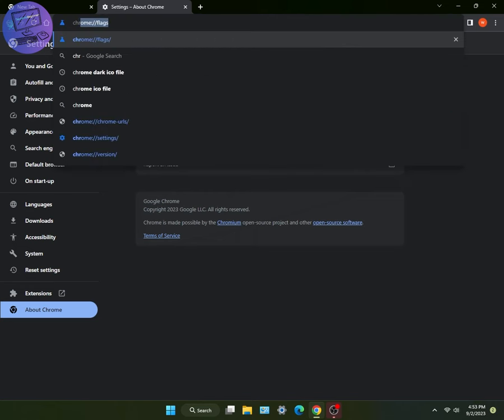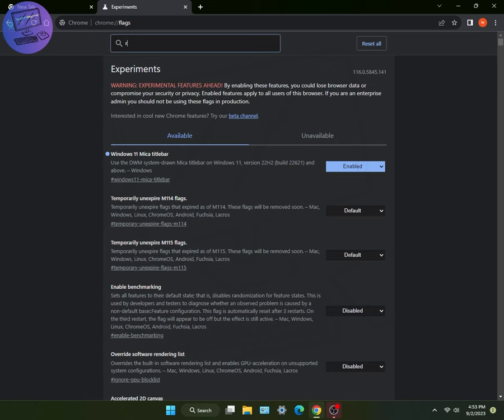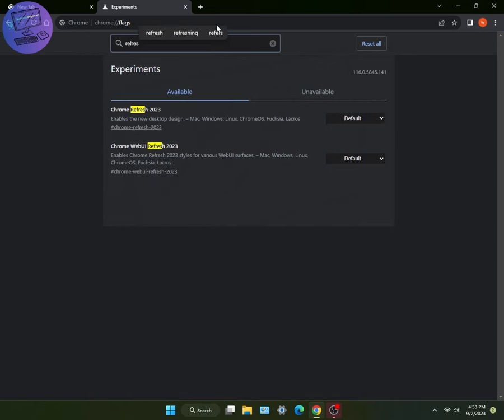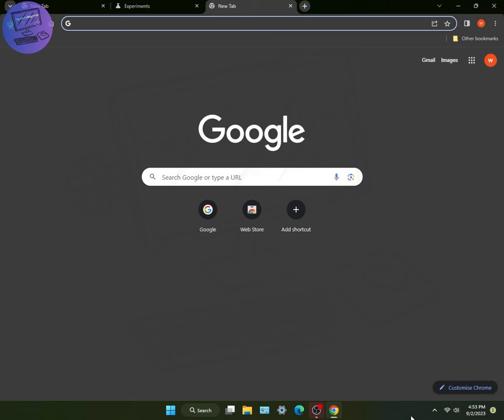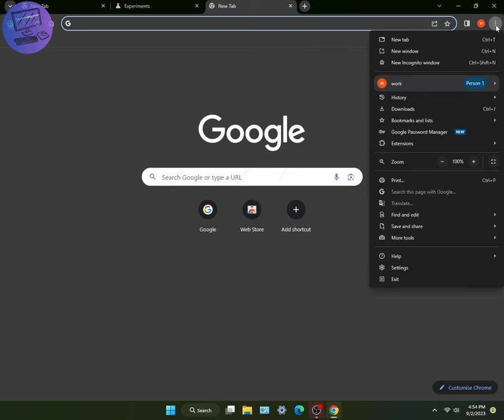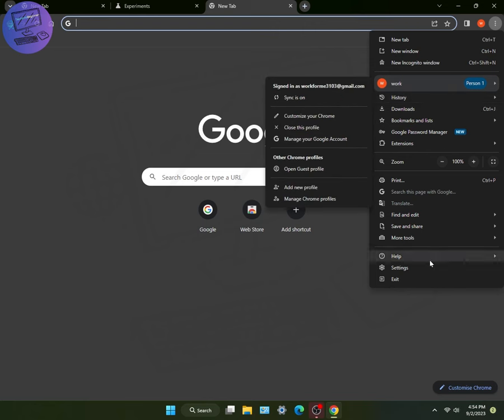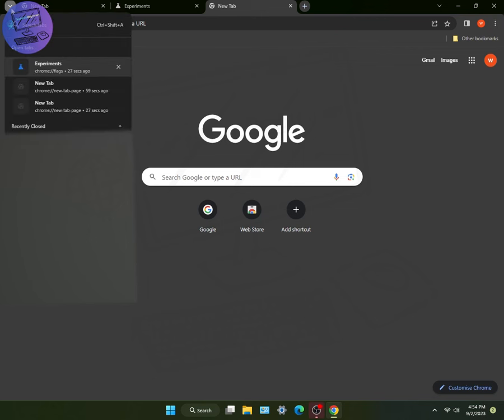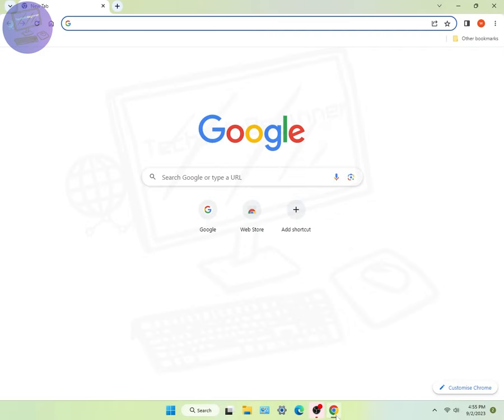Google Chrome Interface Upgrade | Enabling the Latest Design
🚀 Ready to give your Chrome browser a fresh and modern look? Look no further! In this tutorial, I'll show you how to enable Chrome's exciting new interface, complete with sleek visuals and enhanced features.